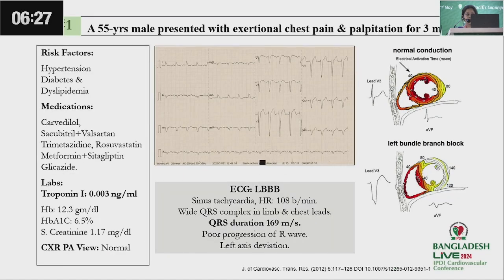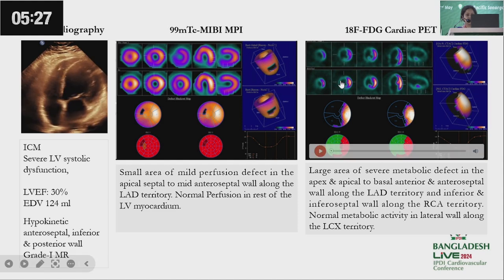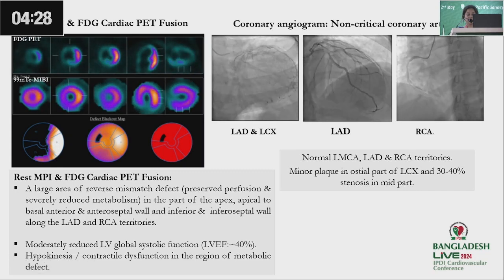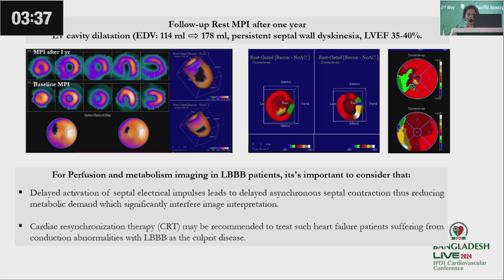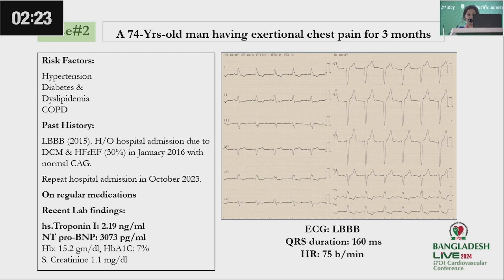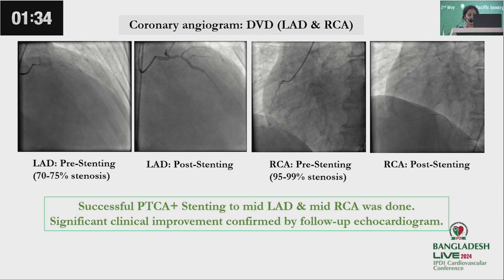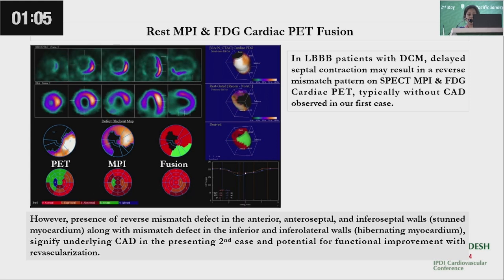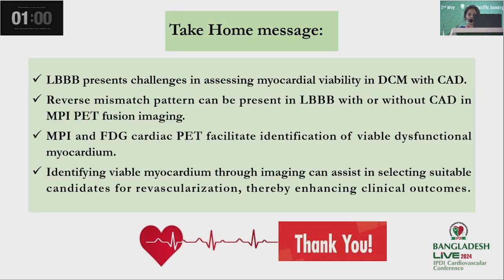Comprehensive Assessment of Myocardial Viability in Left BundleBranch Block (LBBB) Dr Afroza Aktar